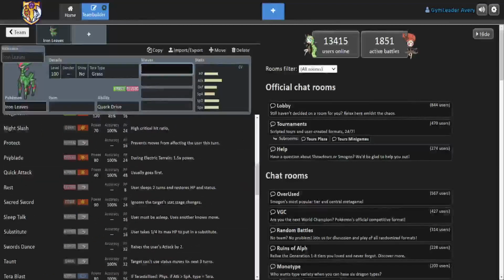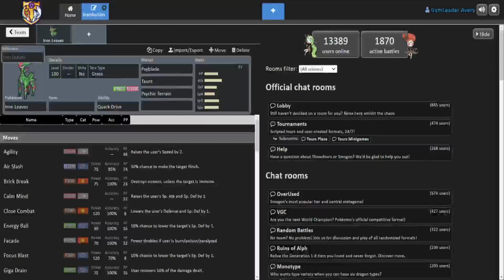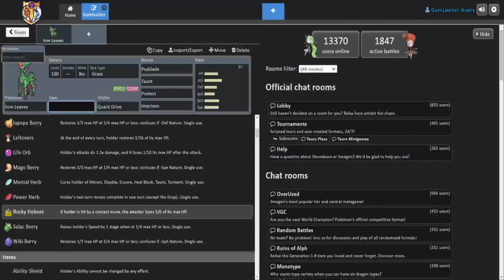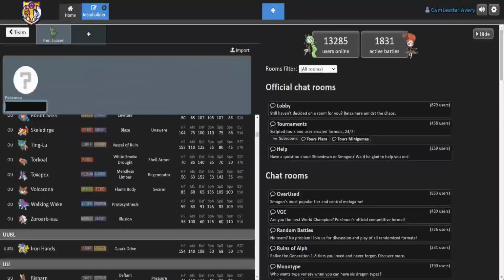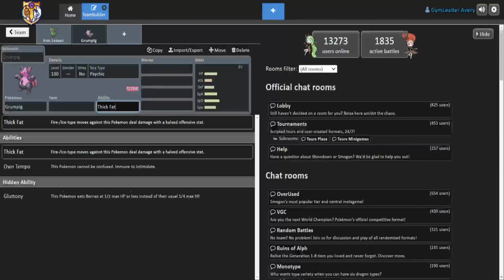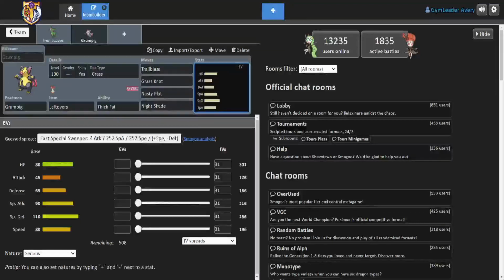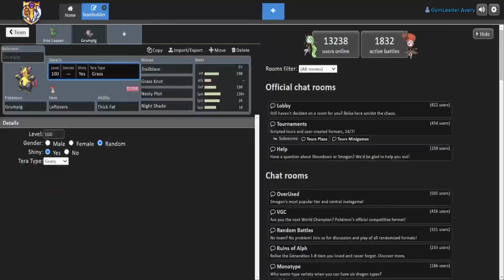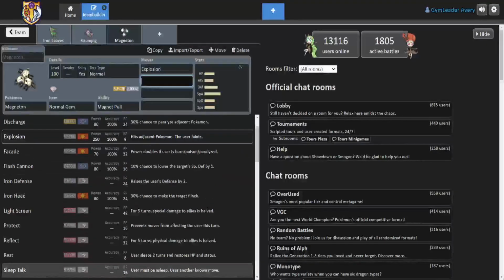How I Truly Feel about FFAs from a Content Creator Standpoint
Music Used-

Always remember to Stay Incognegro